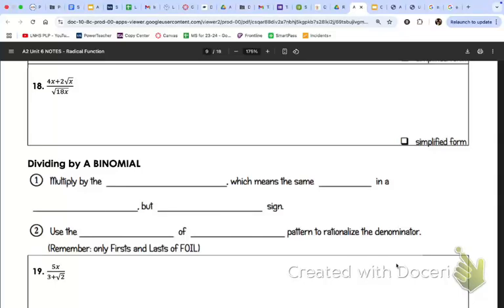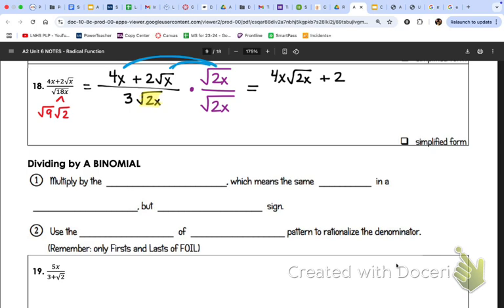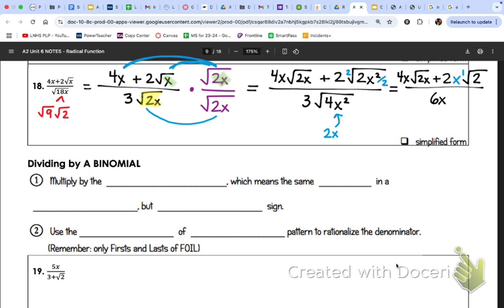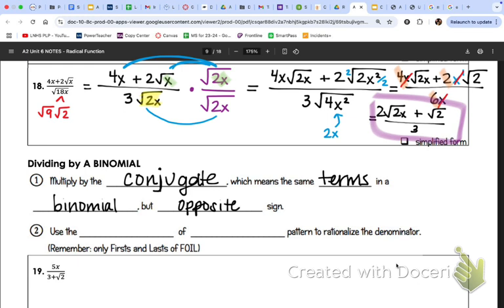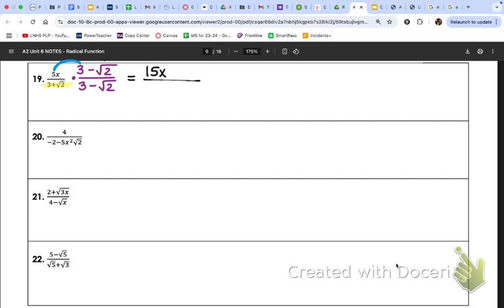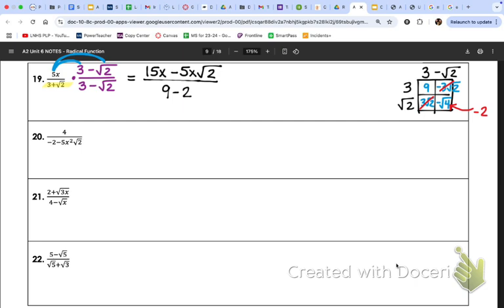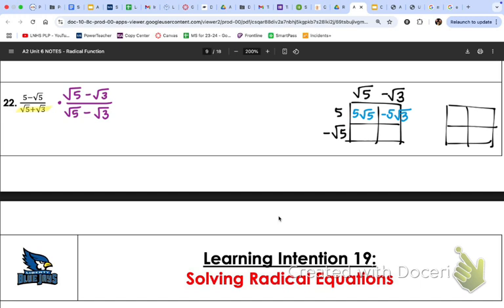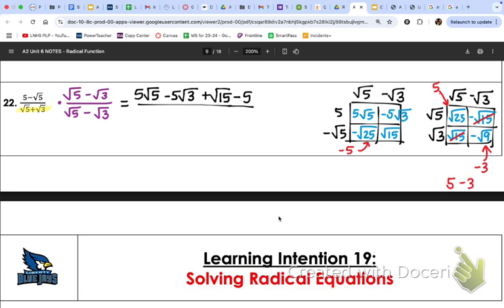A2 18B Dividing (part 2) Rationalizing the Denominator Notes